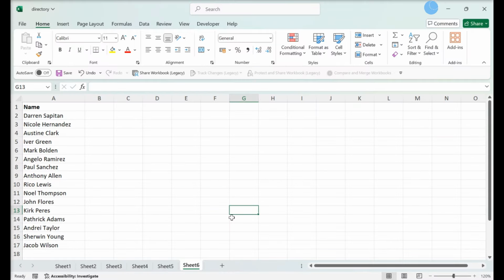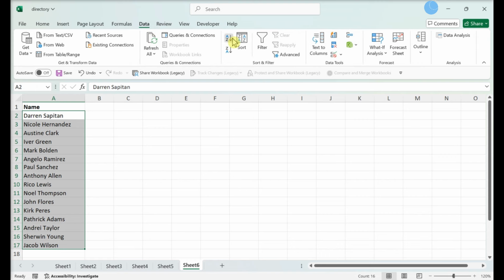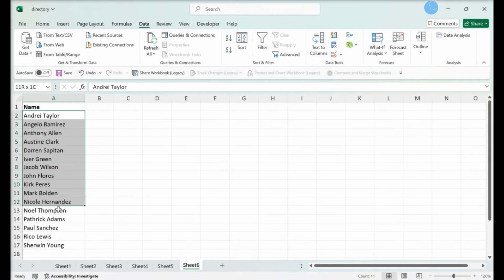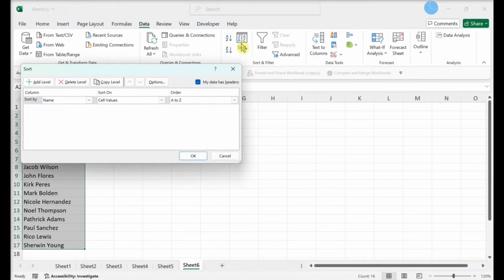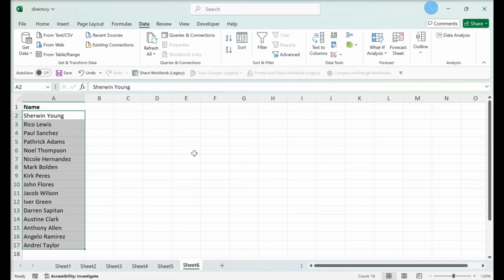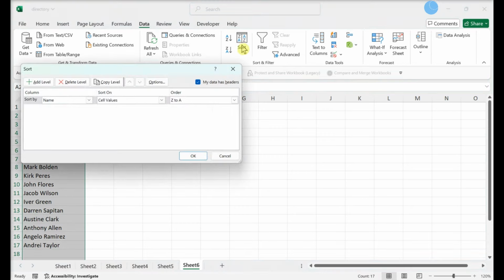How to ALPHABETIZE CELLS Instantly in Excel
Discover how to automatically alphabetize cells in Excel with this detailed tutorial. Learn how to set up your spreadsheet to sort data dynamically, ensuring your information is always organized and easy to access.